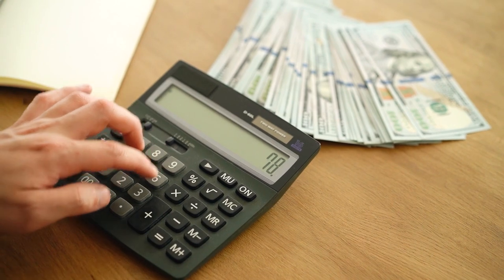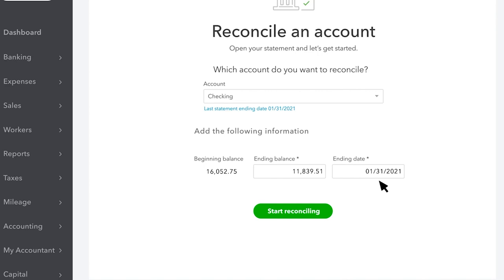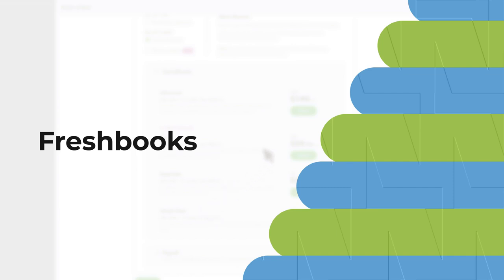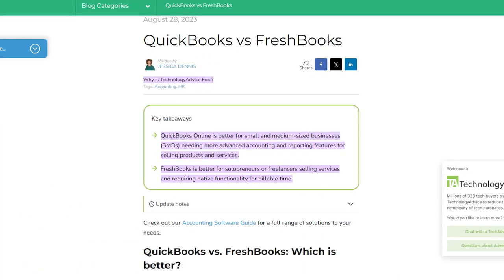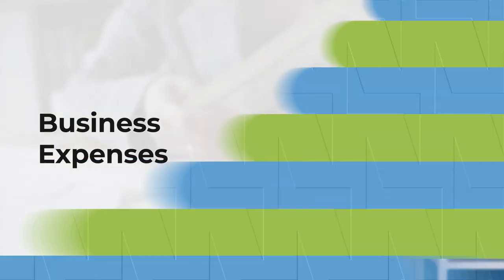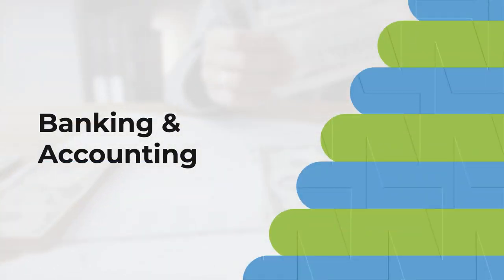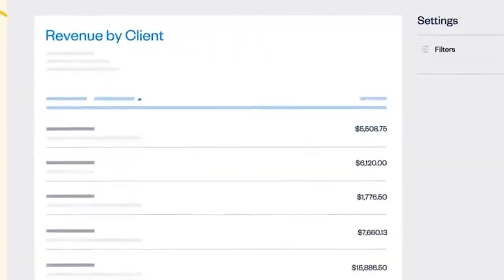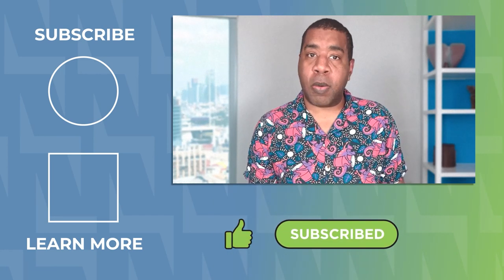QuickBooks vs FreshBooks: Which Accounting Software is Right for You?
Choosing the right cloud-based accounting software can be challenging.

 In this video, we compare two of the top solutions for small businesses—QuickBooks and FreshBooks—and discuss the features, pricing, and ease of use of each platform. Learn about the advantages and disadvantages of QuickBooks and FreshBooks, who each platform is best suited for, and which one will help you manage your finances most effectively. Discover the secrets to selecting the right cloud-based accounting software for your business needs and start saving time and money today!

➤ CHAPTERS
0:00 - Intro
0:22 - Overview
1:30 - Feature Comparisons
0:00 - Conclusion
0:00 - Visit our Website!

Footage courtesy of: Quickbooks, Freshbooks

Article Written by: Jessica Dennis
Hosted by: Justin Fraction
Adapted by: Kyle Heildebrand
Edited by: Kyle Heildebrand